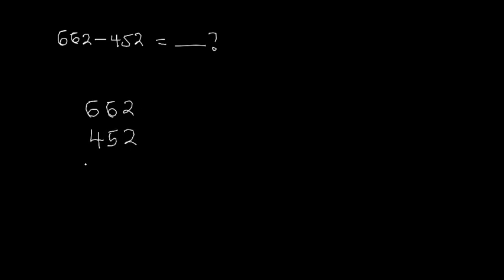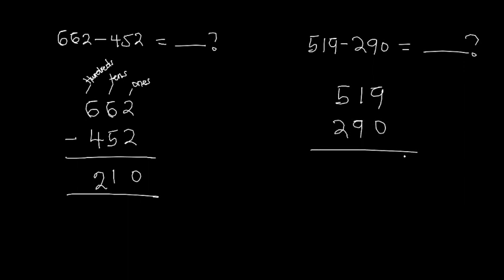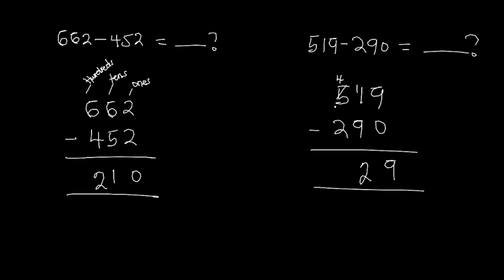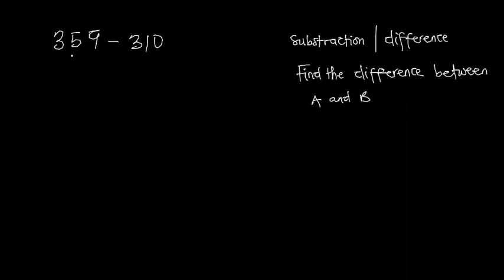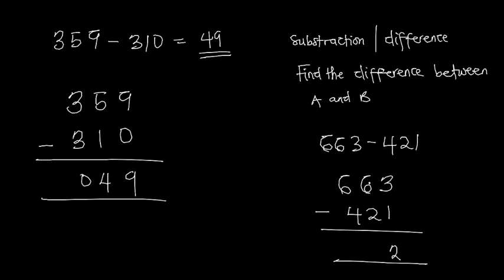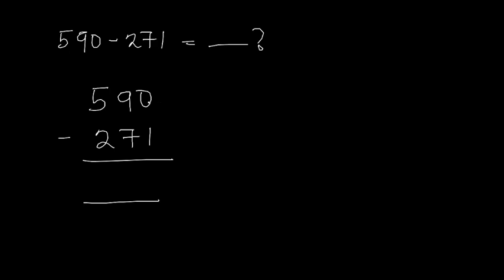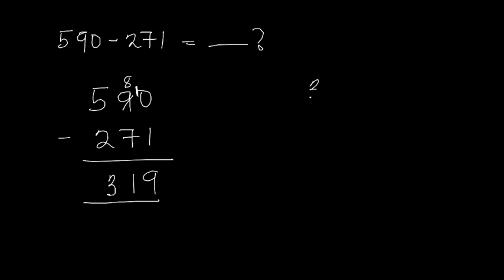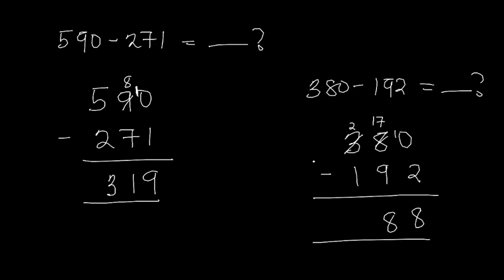Subtraction of three digit numbers | Maths for kids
In this video, we learn how to subtract three digit numbers in mathematics.